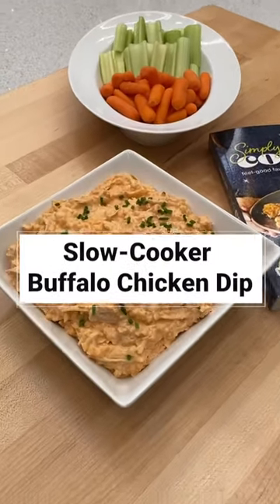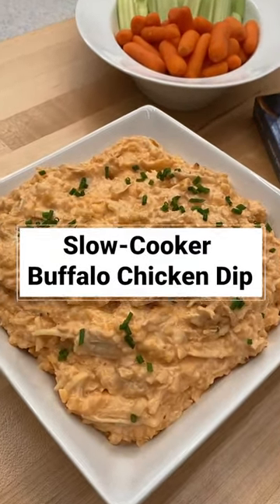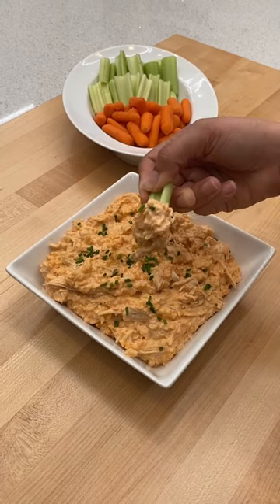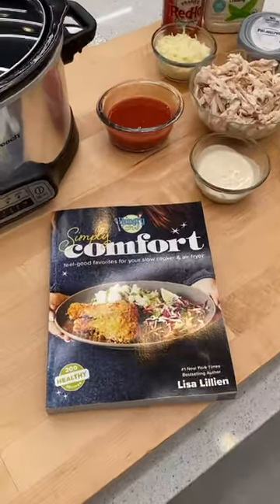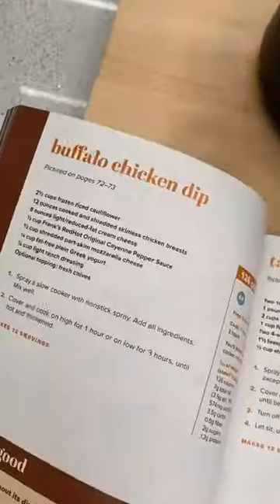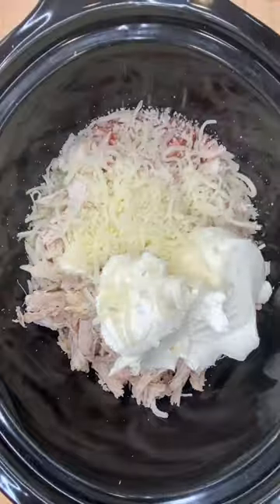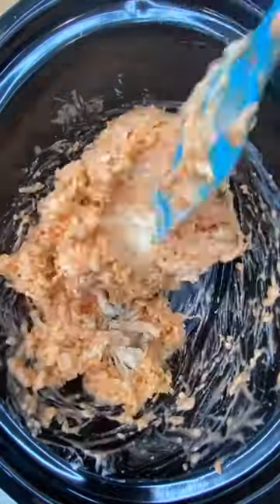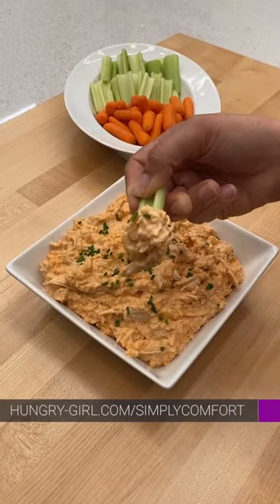How to Make Hungry Girl’s Slow-Cooker Buffalo Chicken Dip Recipe (Speedy Recipe Demo) //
Slow-Cooker Buffalo Chicken Dip. 126 calories for 1/3 cup. Love this healthier take on the classic Buffalo chicken dip… with some sneaky veggies and all the convenience of a set-it-and-forget-it recipe.